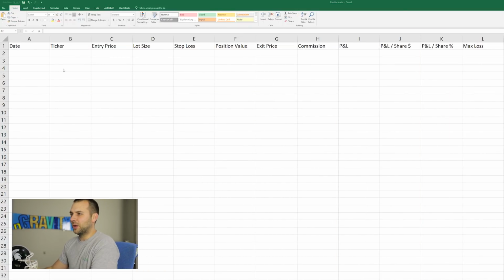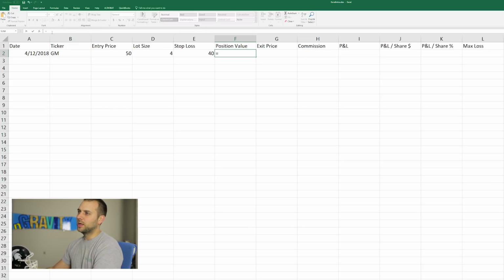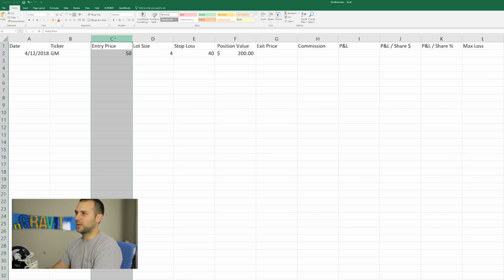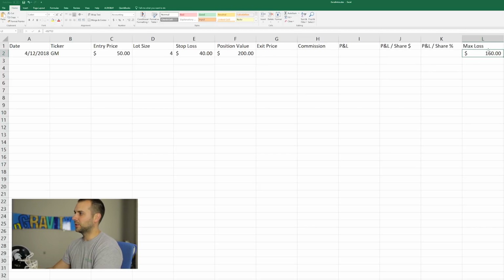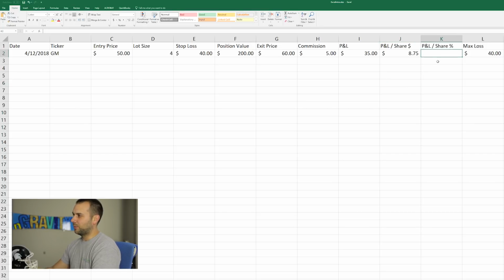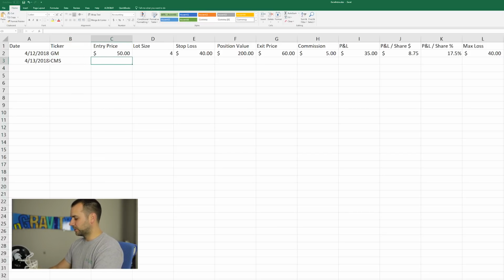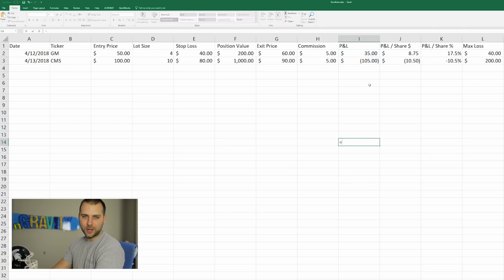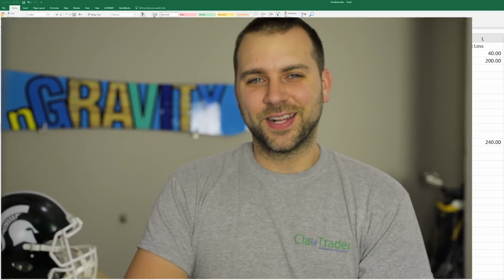Intro to Excel Spreadsheets for Traders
There are tons of tutorials out there to setup your Excel spreadsheet for running a business, but what about tracking your trading? In this video I walk you through the basics of setting up a trade tracking spreadsheet. I talk about formatting cells to represent money and percentages, as well as touch on setting up formulas so Excel does all the work for you. Some base addition, subtraction, multiplication, and division, and even some =sum statements to add up a bunch of numbers at once.